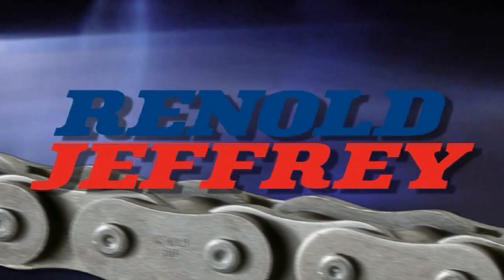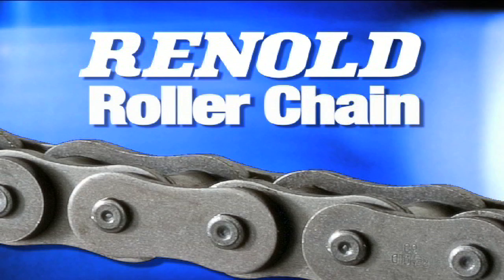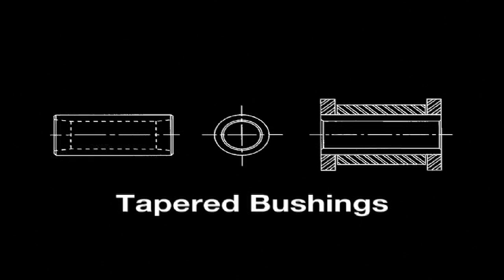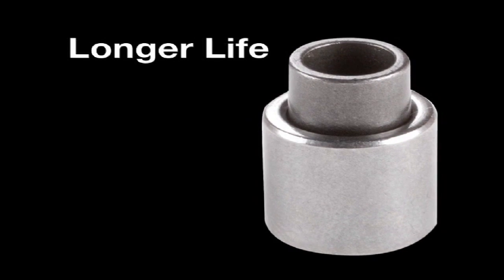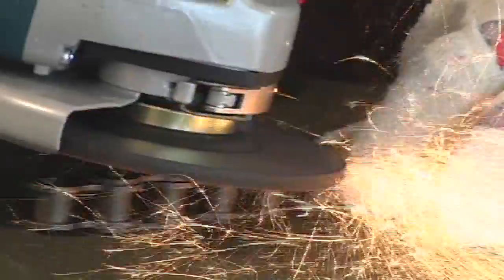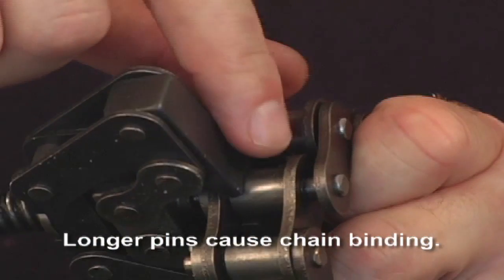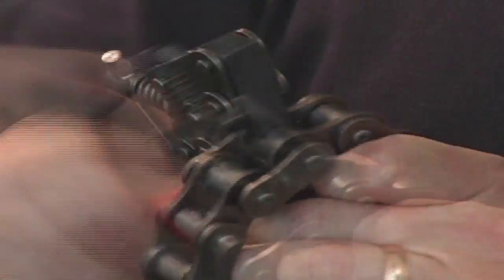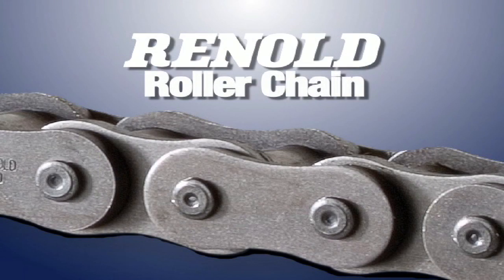Renold Jeffrey Roller Chain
This video was produced for Renold Jeffrey for trade shows and by sales personnel.

Renold Synergy performs six times longer than the best of the recognized brands. Tests show that the wear life of Renold Synergy outlasts the competition by almost six times and it offers an average of 30% better fatigue performance than the leading competitive brands. Renold Synergy is simply the best roller chain on the market.

Blue Sky Video Productions provides video production and editing services for small businesses and corporations in the form of podcasts, webcasts, promotional, demonstrations and training. They are located in the Chicago area and serve Northern Illinois including the North Shore, Cook County (Evanston, Wilmette, Kenilworth, Winnetka, Glencoe, Deerfield, Northbook) and Lake County (Highland Park, Lake Forest, Lake Bluff, Libertyville)